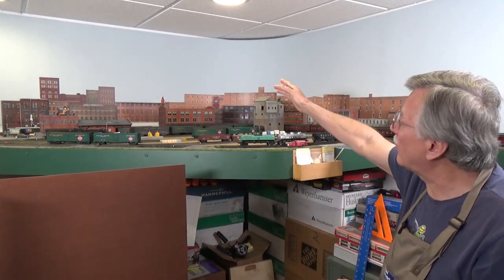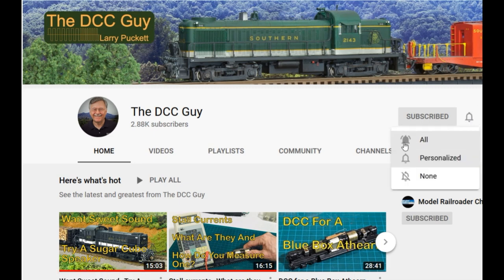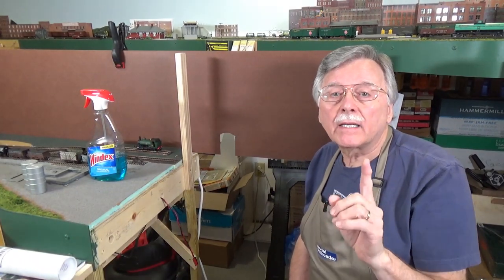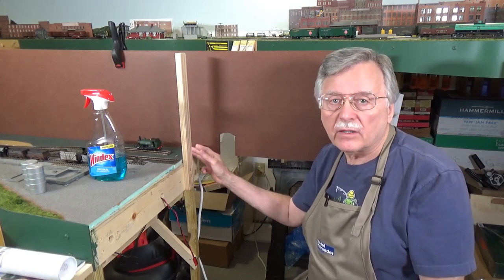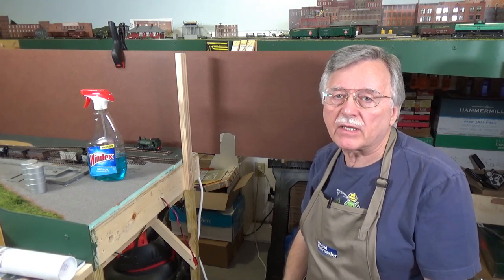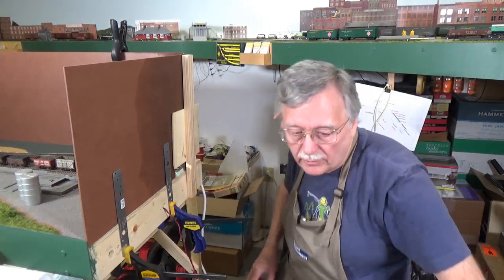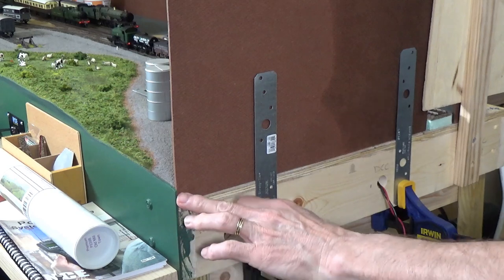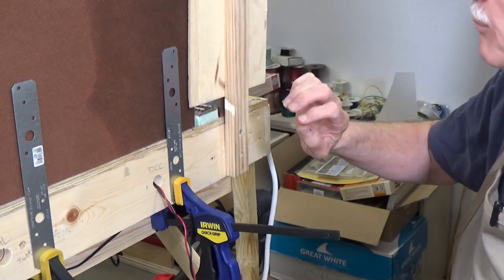Curved Backdrops For Your Model Railroad (187)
One thing that can destroy the illusion we strive for on our model railroads is backdrops that come together with butt joints in the corners. Curved backdrops on the other hand help maintain the illusion of a blue sky or landscapes that recede into the distance. In this video I'll explain how I do that on the Piedmont Southern and then show you how to install a curved backdrop on the modular layout I've been building for several months.